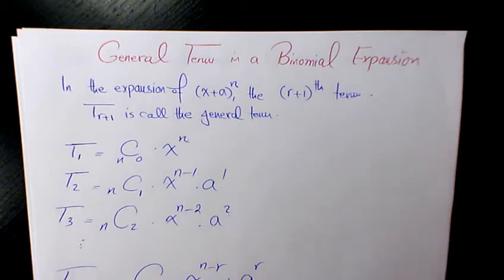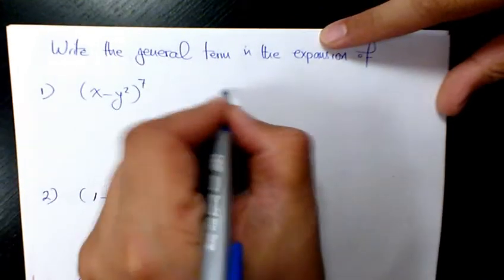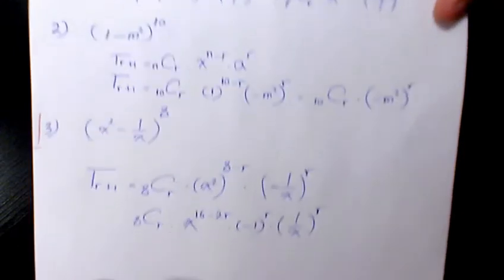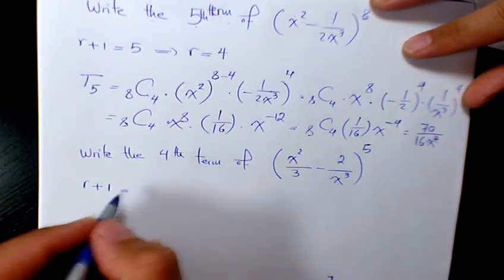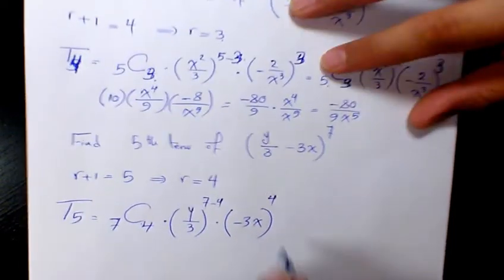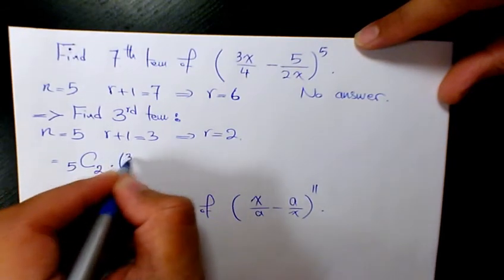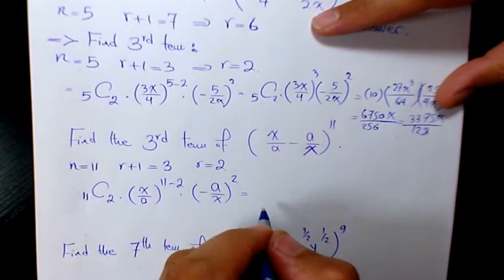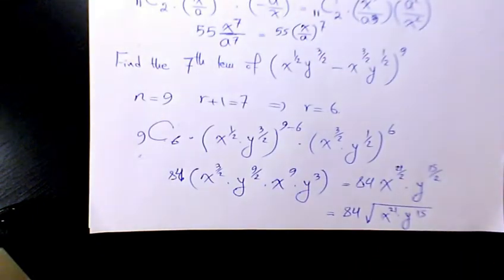How to Find the nth term in a Binomial Expression (Binomial Expansion)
In this video, you will figure out how to find out how many terms you have in a binomial expression.